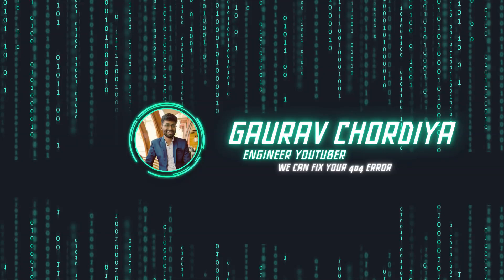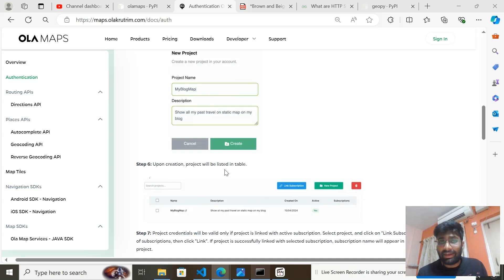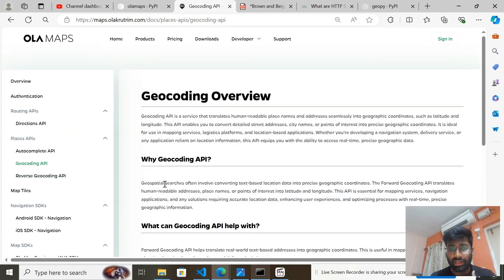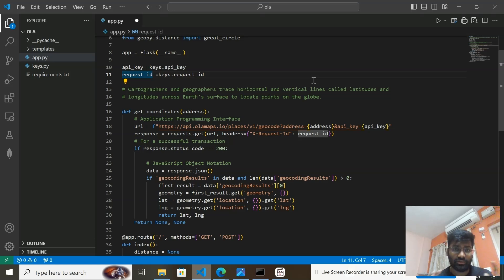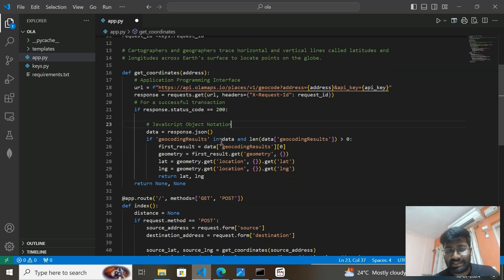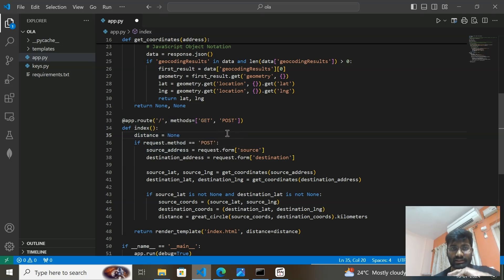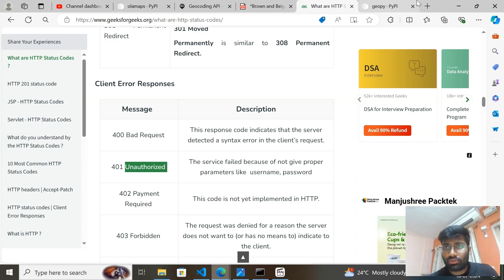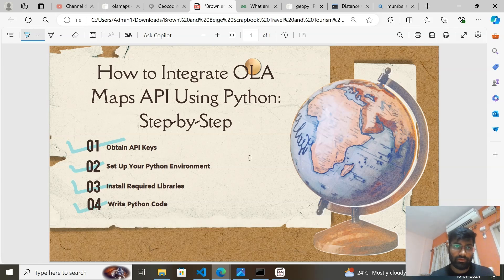Build Ola Maps API using Python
In this Python tutorial, we will learn how to use Ola Map Platform APIs.

Also check out "Search For Nearby Businesses With Ola Maps API and Python":    • Search Nearby Businesses With Ola...

To install google map library: pip install olamaps

📺 Getting Started With Ola APIS:    • Getting Started With Ola APIs